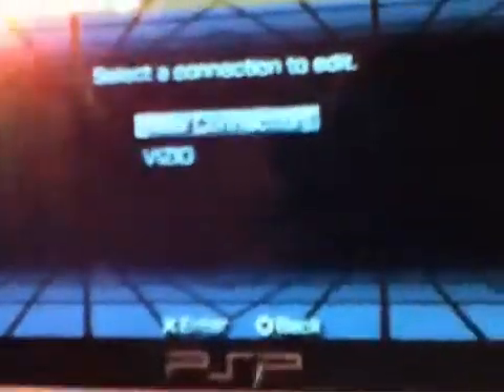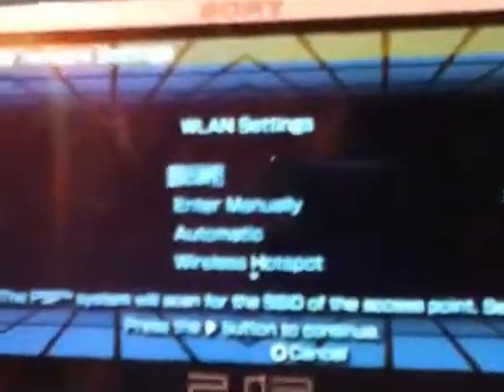How to setup Wireless Connection On Psp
UPDATE 2 FROM THE LAST ONE !